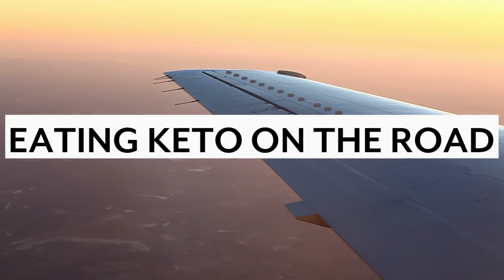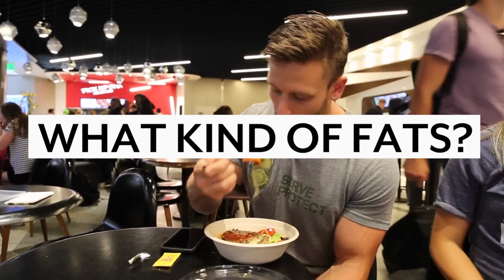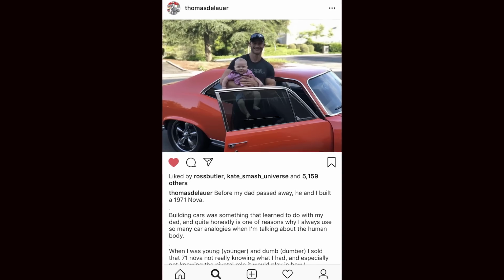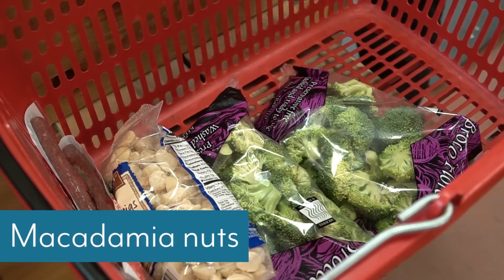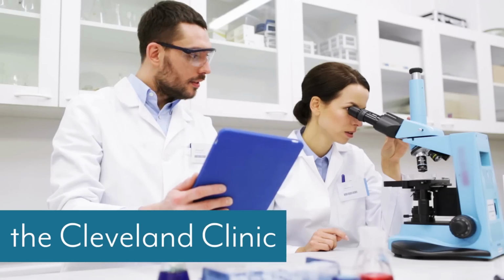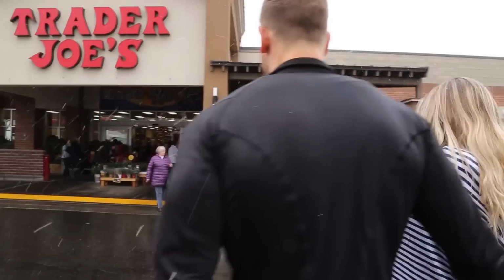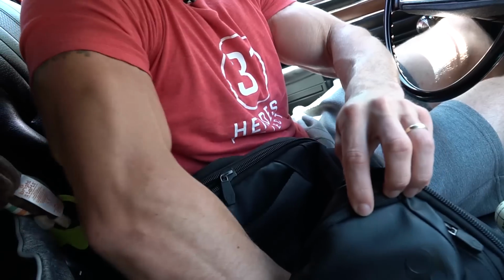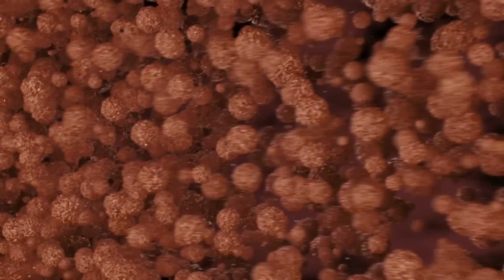3 Keto Snacks to Never Leave Home Without- Thomas DeLauer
3 Keto Snacks to Never Leave Home Without- Thomas DeLauer… One of the most common things that people struggle with on a ketogenic diet is what to eat when they're on the road, or just when they're going from point A to point B, short distances, not long-term travel, but just going across town or going through LA or going through the big city, where you're going to be on the road for maybe two or three hours. What are some things that you can have on hand to make sure that you're doing ketosis right? Okay? Something so you could truly get some nutrition.

I've got some stuff in my bag and I'm going to show you. These are things that I either keep in my bag or I keep them in the glove box in my car. Let's go for a little ride and I'll show you what I got.

When it comes down to it, the issue isn't really when you're traveling with what you're overall food consumption looks like, a lot of times it's what kind of fats you're getting in the equation, what you're actually bringing into your body. Because, a lot of times, it's not so much that you're getting the wrong sources of protein, it's more so the wrong sources of fat. So, one of the things we have to remember when you're on a ketogenic diet in general, is you have got to remember fats are fuel. We always get hung up in getting out protein in. We travel and we'll be like, "Okay, I need to go through the drive-thru and I need to get some chicken, or I need to get a burger of some kind." That's all fine and dandy, but what we really need to focus on is the fats.

So, what I've got with me, I've got it in my bag. I'm going to pull over up here in a second and I'm going to show you, are various forms of fat and some proteins that I find are really easy to keep with you and keep in your glove box, or anything like that, all the time. What I find is, that way, I can go to a restaurant, I can eat super, super clean and just get maybe a piece of chicken or something like that, and then I know that I have my fat sources with me. I find that this is a really foolproof way to be able to make sure you're still getting the right kind of fats in. When I get up here, I'll show you what I've got in my bag here.

For those of you that didn't know, I posted something on Instagram about this car, this car that I've got here. I had a '71 Nova before. It was a car that my dad and I had built before he passed away. I had been looking for years for another Nova that I could carry on the story with him, and something that I could work with my baby on when he starts to grow up and as he starts to become a young man and give him something that he can actually focus on and tinker with and be a gear head like his dad was, a good healthy option to do something with.

So, let's go ahead. Let me show you what I got. So, first things first, I always have macadamia nuts with me. The reason I have macadamia nuts with me, first of all the obviously thing, we all know macadamia nuts are super, super low carb, the lowest carb nut. Yadda, yadda, that's fine. That's old news. What's awesome about these, from an enzymatic function, is they're super high in what's called palmitoleic acid. This is known as Omega-7. Omega-7 is really unique. Palmitoleic acid does something in the body where it actually supports different enzymatic and immune functions. So, what that means is because it's supporting enzymatic functions, it's also supporting the emulsification of other fats. So, it's allowing you to utilize fats in a better way. Omega-7's have also been proven to help the body use more in the way of Omega-3's. If you're trying to get those Omega-3's in, then you're better off to consume them alongside some Omega-7's because those Omega-7's are going to help the body assimilate and utilize those more.

The other thing that we have to look at is a really interesting thing. The Cleveland Clinic actually published a study. The Cleveland Clinic published a study that palmitoleic acid, the Omega-7, ended up showing a 56% reduction in C-reactive protein levels for those that took Omega-7's, so those that were consuming foods that were high in Omega-7. In case you didn't know, C-reactive protein is your main marker for inflammation within the body. So, if you're talking about a ketogenic lifestyle, you're going to want to make sure that your inflammation is low, 'cause that's what you're aiming for in the first place. You're trying to have an anti-inflammatory lifestyle in the first place, 'cause that's the whole goal with ketosis. You might as well support that however you can.